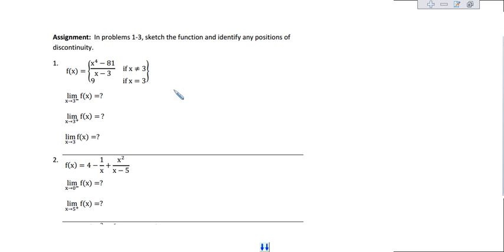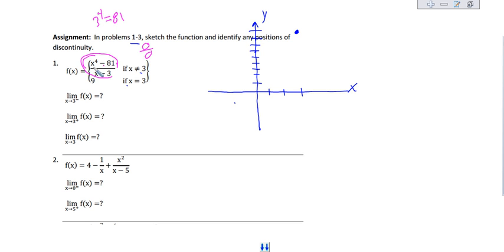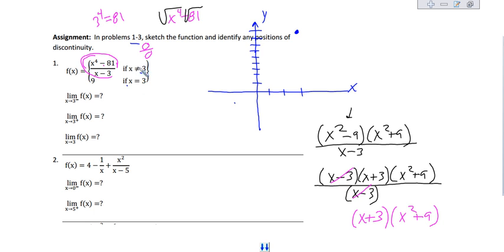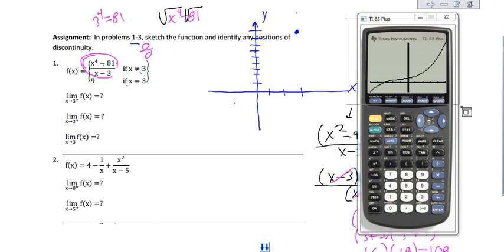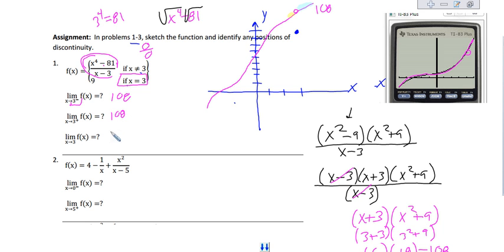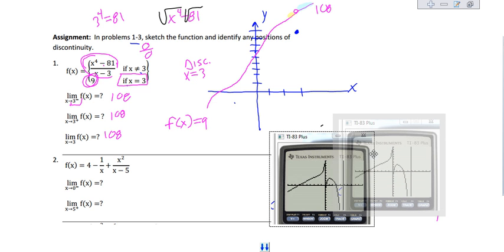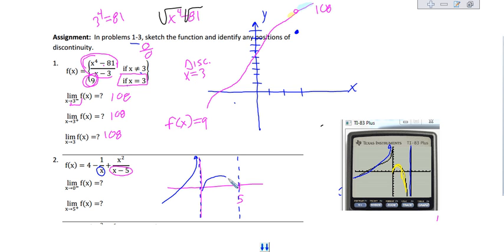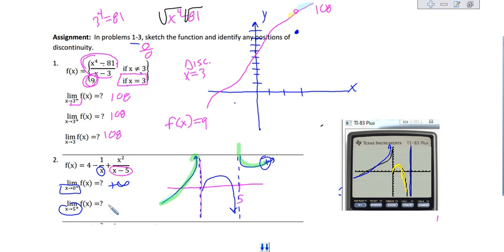AP calculus Chapter 1 Lesson 5 Homework #1 and #2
Chapter 1 Lesson 5 Homework #1 and #2